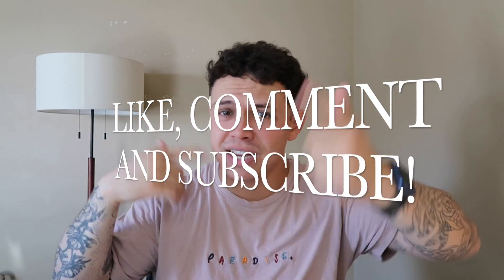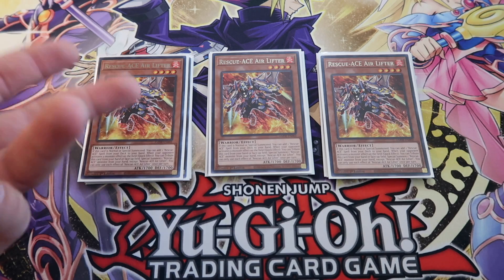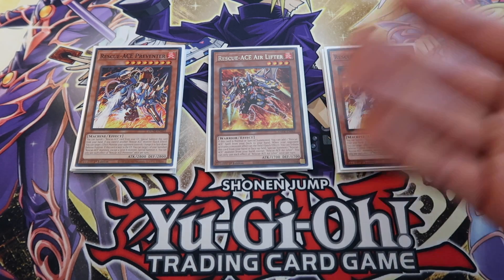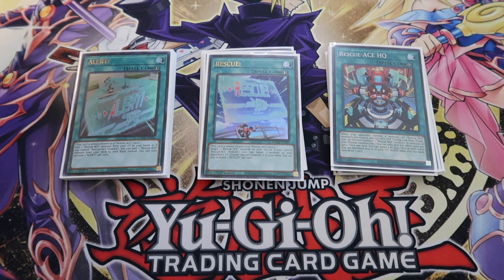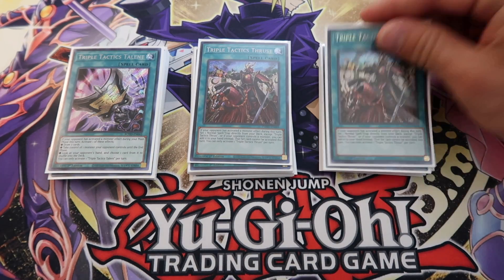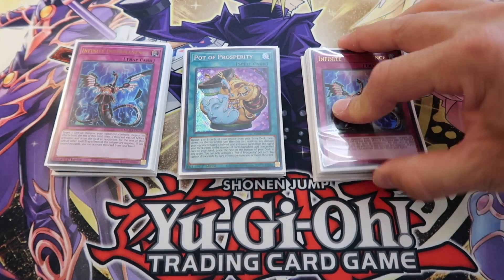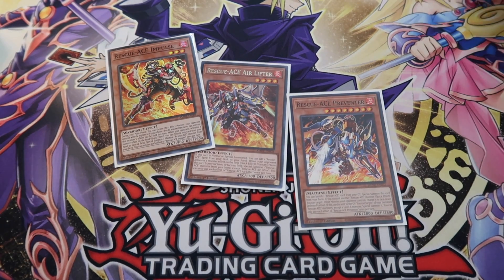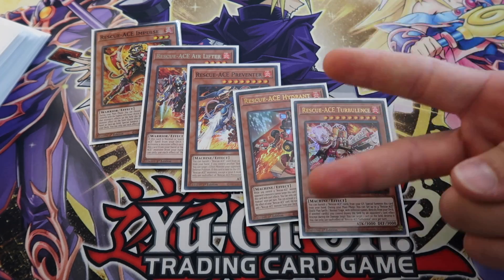BOARD BREAKING! RESCUE-ACE DECK PROFILE!! Yu-Gi-Oh!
HI EVERYONE! I HOPE YOU ENJOYED THIS DECK PROFILE! I'LL EVOLVE THE DECK AS I GO WITH IT BECAUSE I ACTUALLY ENJOY PLAYING THE DECK! I CAN'T SAY ITS A GURANTEED TIER ONE POTENTIAL BUT IT IS A DECK THAT CAN GET THERE!